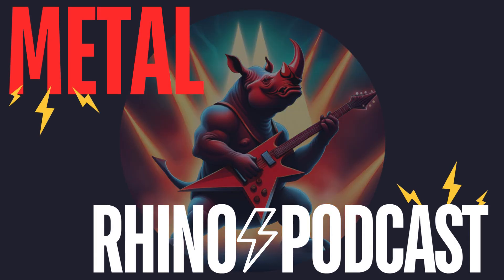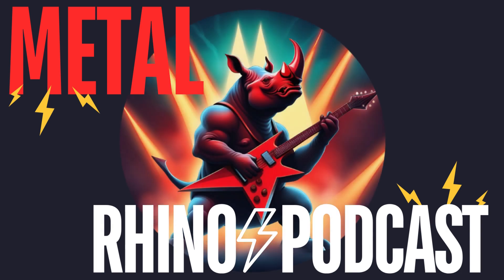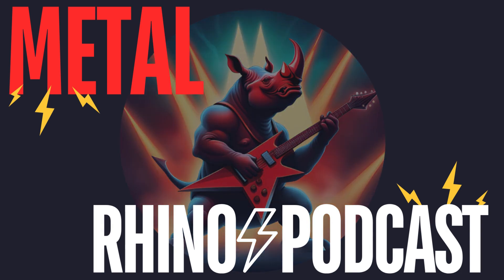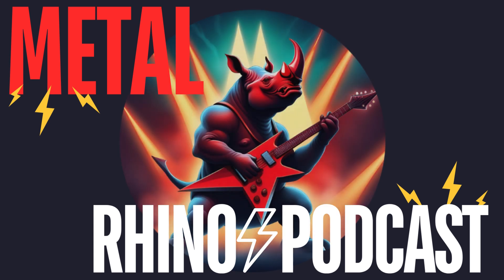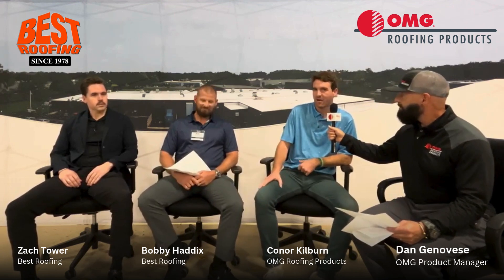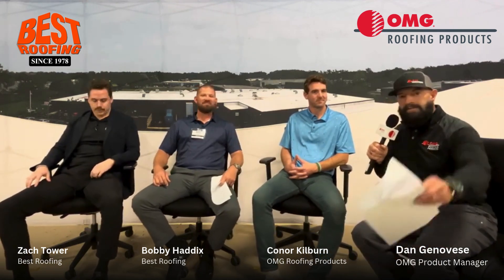Metal Rhino Podcast with Best Roofing.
Metal Rhino Podcast interview with Best Roofing.